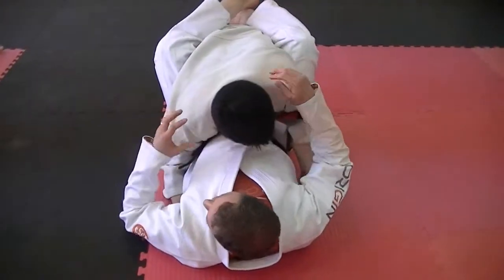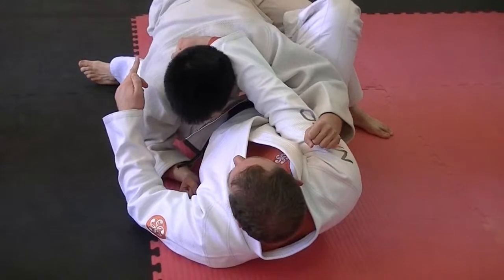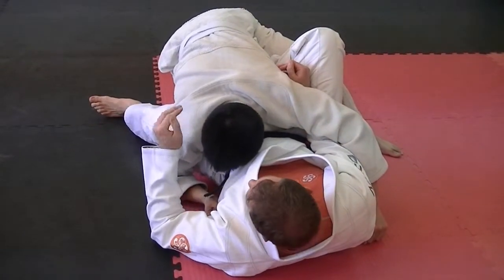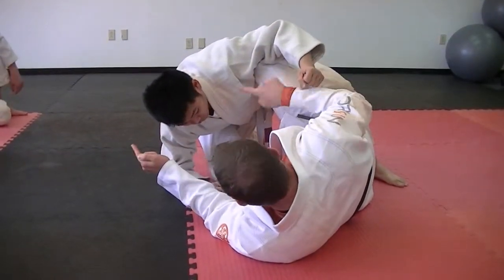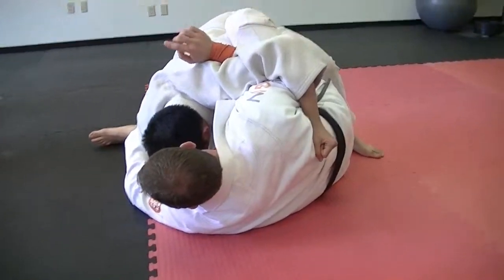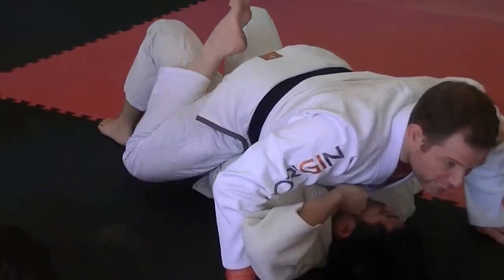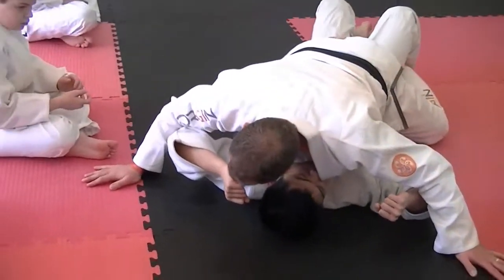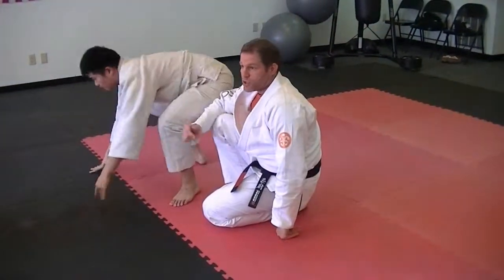L11S1.3_Elevator Sweep (Standard), Most Common Mistakes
Section 1.3_Elevator Sweep (Standard), Most Common Mistakes